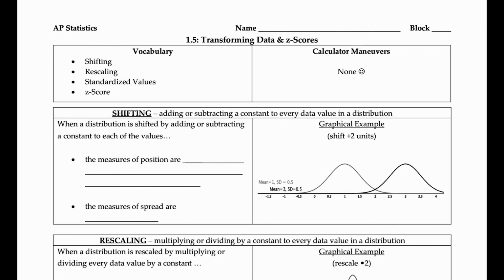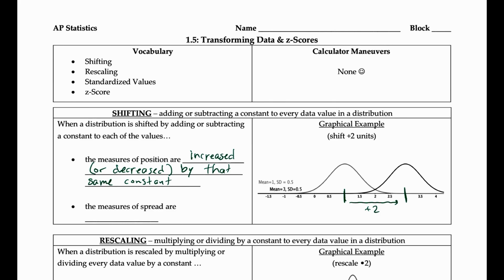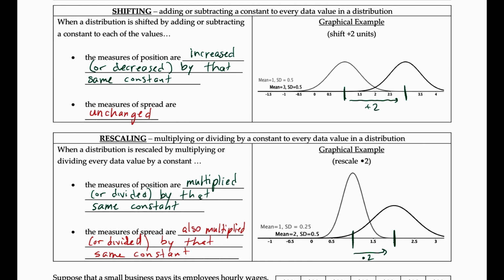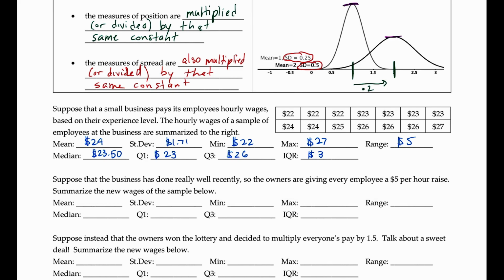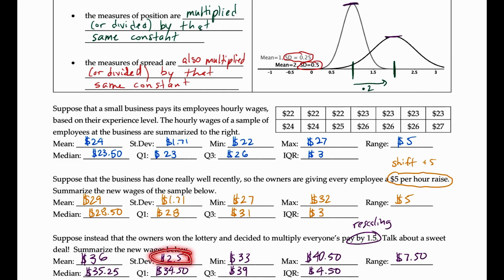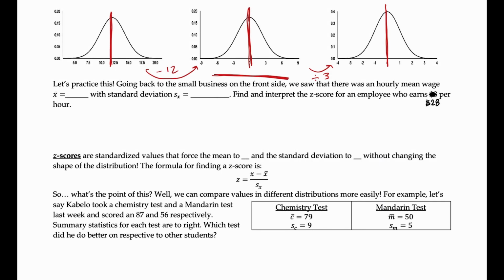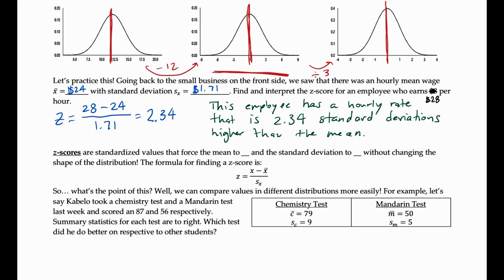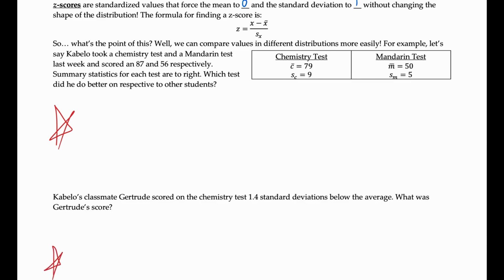1.5 - Transformations and z-scores